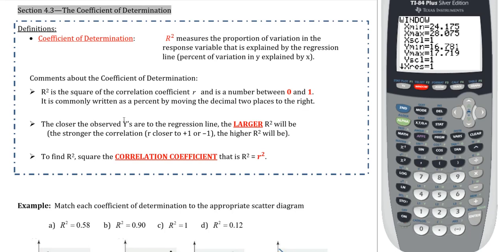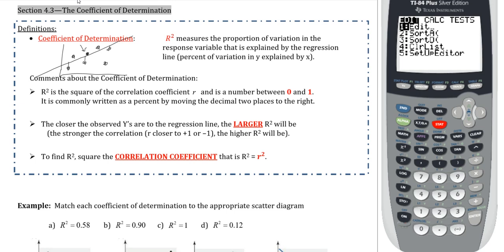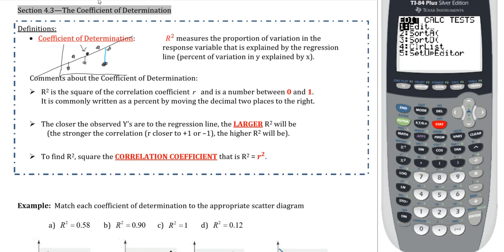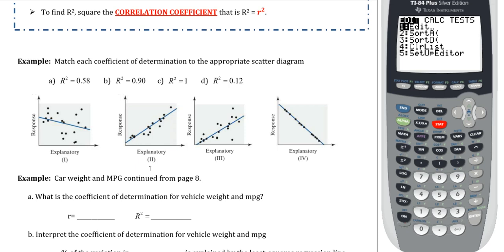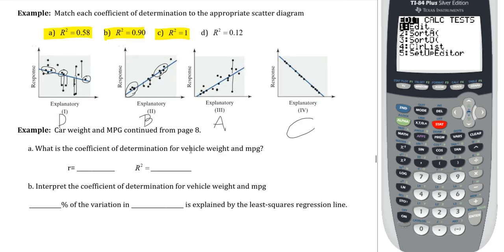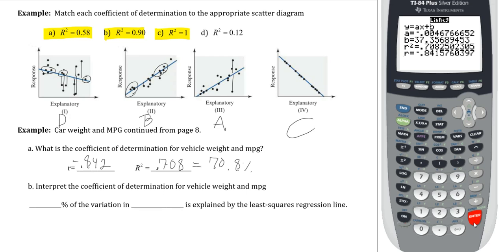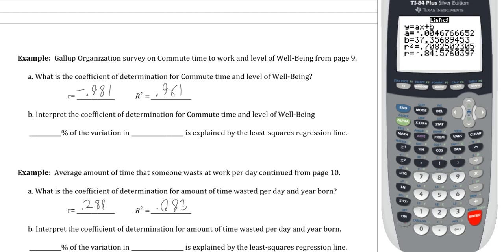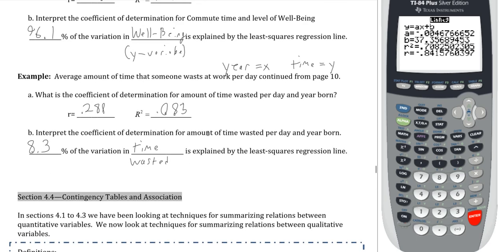Math 1040 - Section 4.3 - The Coefficient of Determination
Video recorded to accommodate for the switch to online courses at Salt Lake Community College. This video covers section 4.3, concerning The Coefficient of Determination. It is highly recommended to have the lecture notes printed out as you follow along with this video.